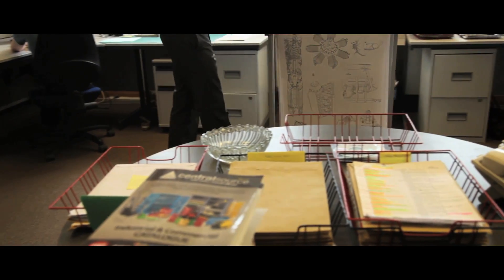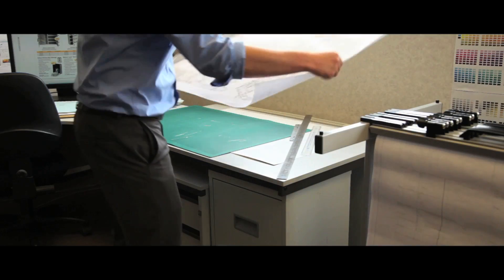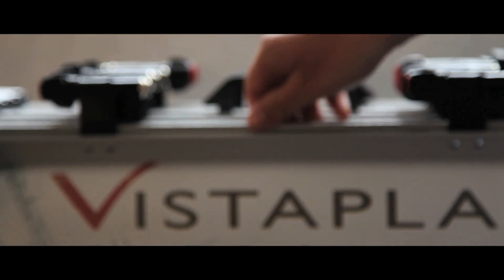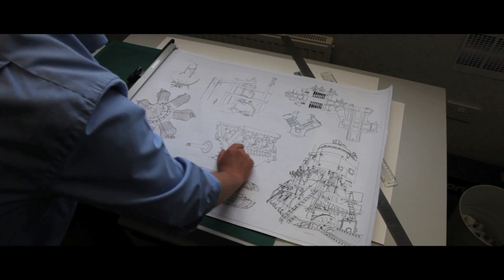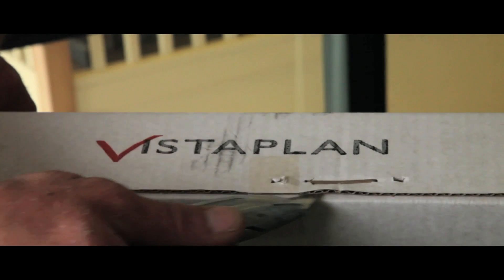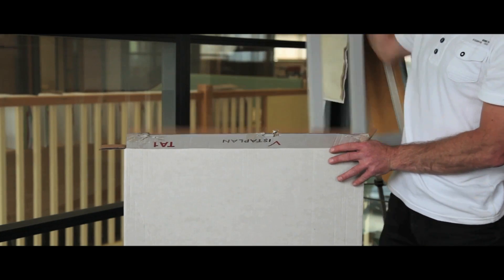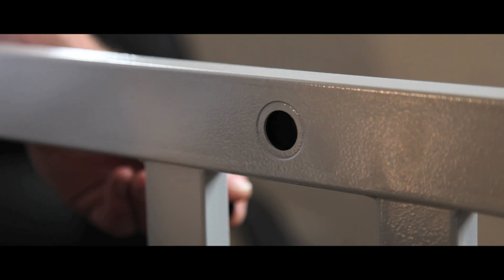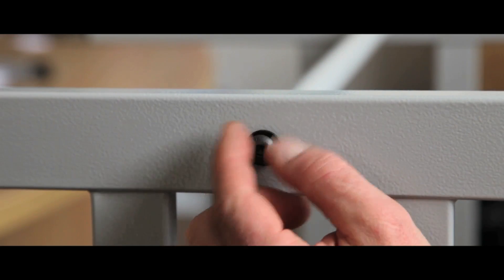Trolley Carrier Systems